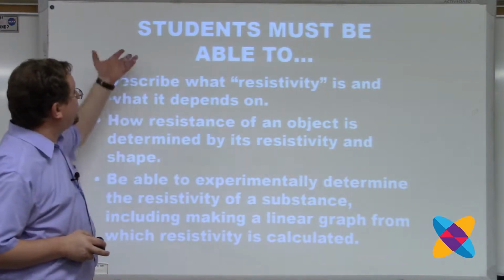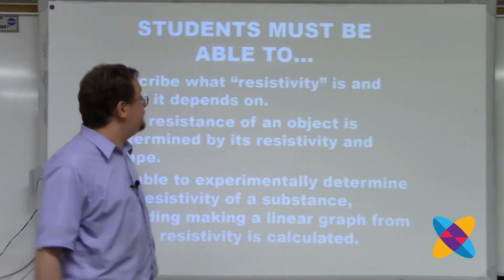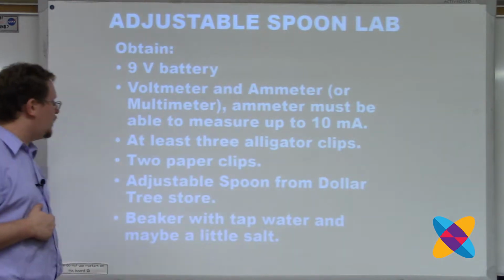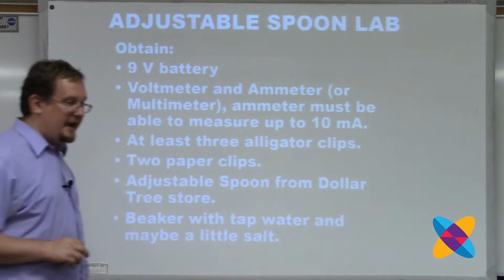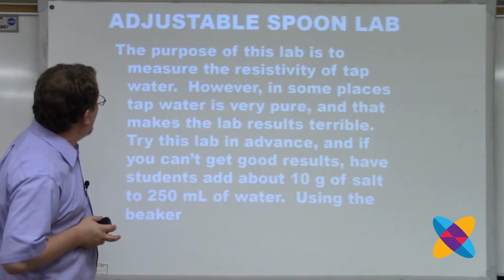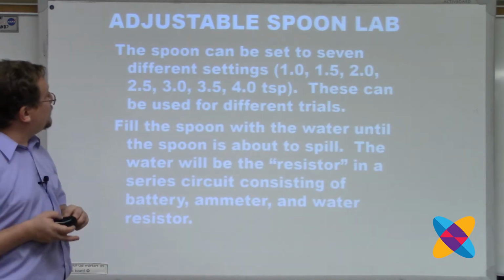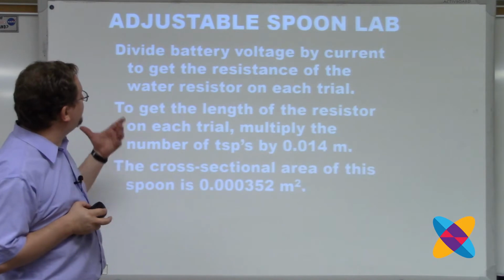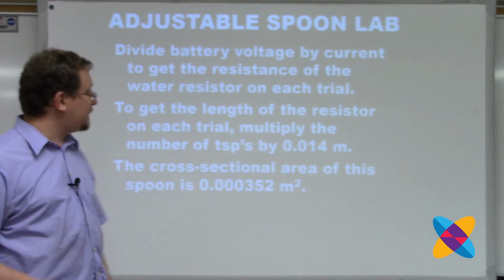2B1Intro to the "adjustable spoon" lab